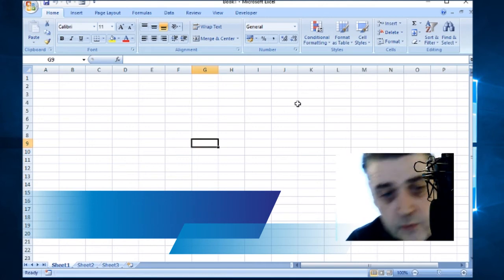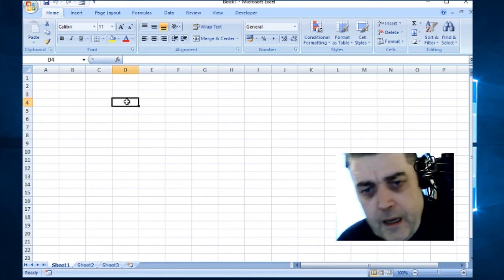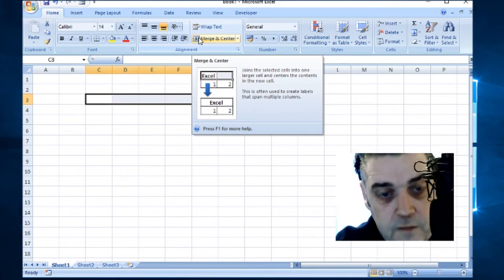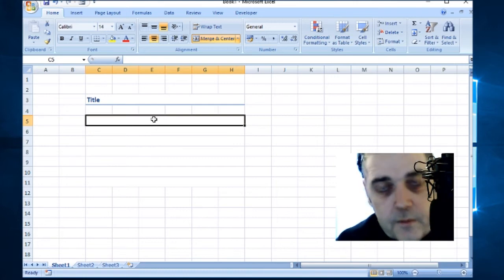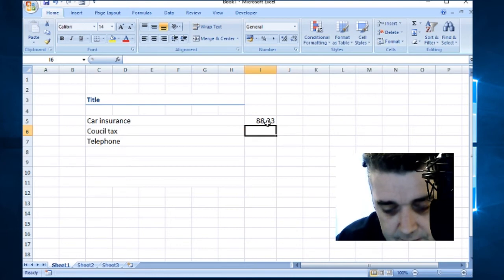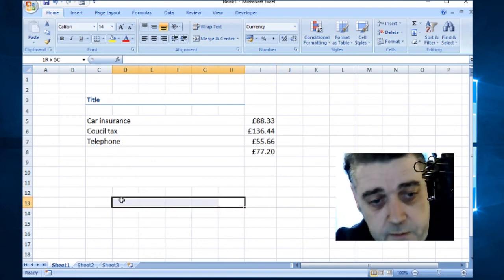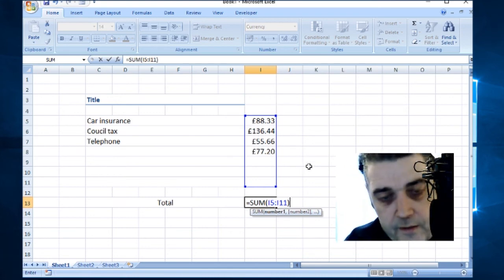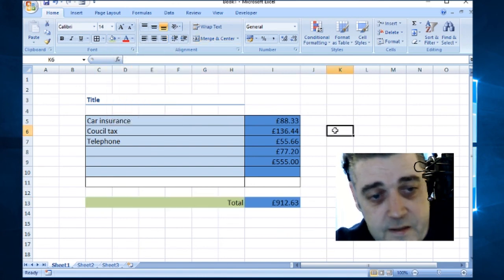Make Your First Spreadsheet - Excel Tutorial Part 1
Part 1 of our "Get More Out Of Your PC" series.
Back to  basics. Intro to series & "Make your first spreadsheet".